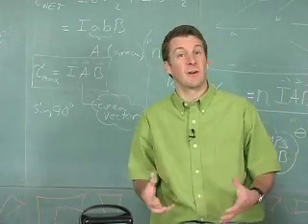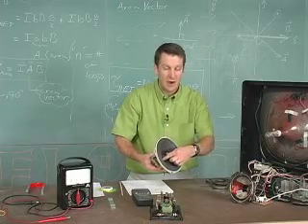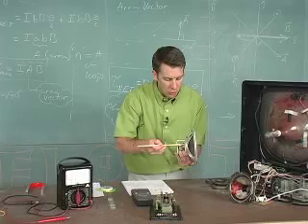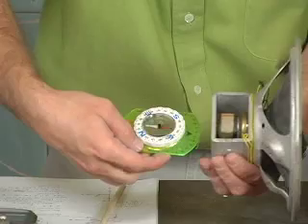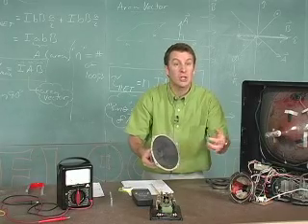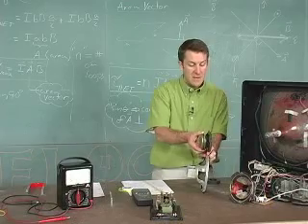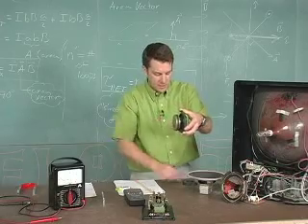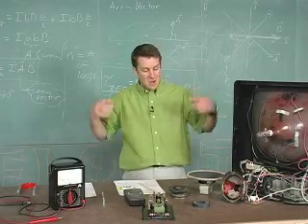Lesson 37 Sample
Excerpt from classroom 121 High School Physics Lesson 37 Electricity and Magnetism: Magnetic Fields and Forces: Current Carrying Conductors, Torque and Motion